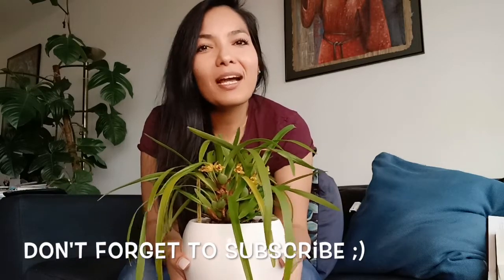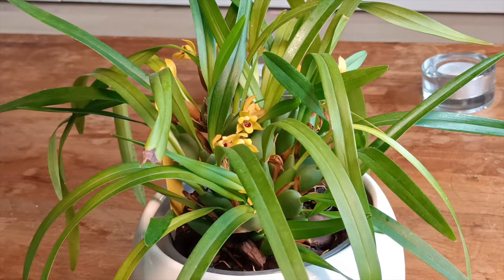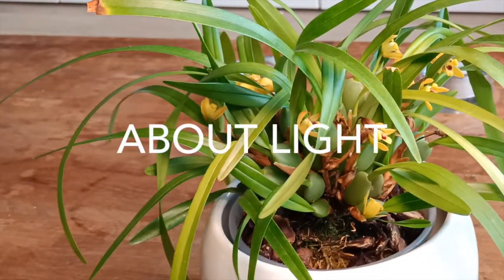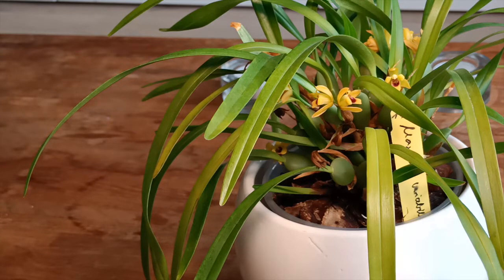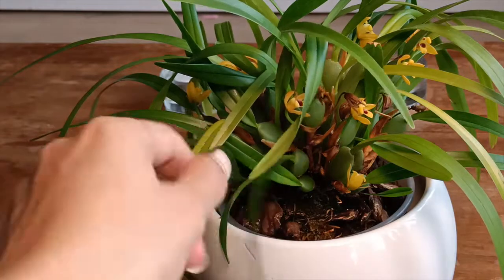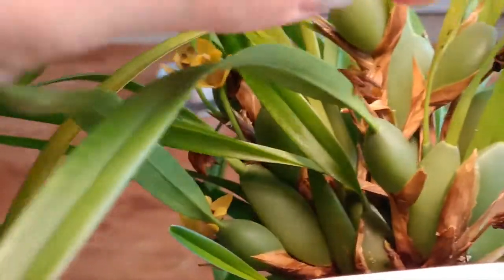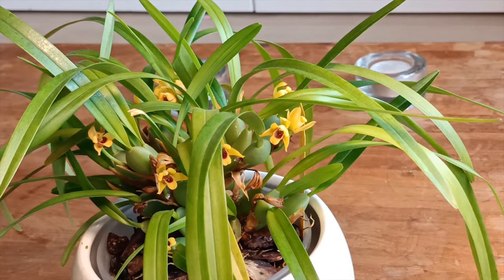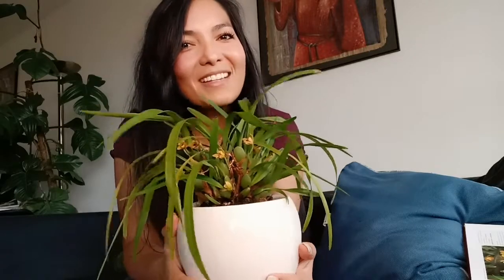Maxillaria variabilis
Hi there, here I am joining another care collab 😊! This time about the beautiful Mexican-to Ecuadorian Maxillaria variabilis. This orchid I have to say that is one of the easiest orchids to care for and very rewarding. On top of that, the flowers last at least a couple of months and they are fragrant (although I haven’t smell them myself)… In conclusion it’s a must have hehehe 😉

You can also follow most of my orchids in bloom on Intagram @Chlorophyll_isthenewblack

Orchids Sincerely

If you are interested in joining an update video on this orchid or the CareCollabs you can also contact Nina from Ninja orchids!